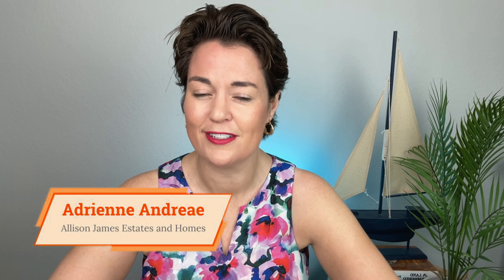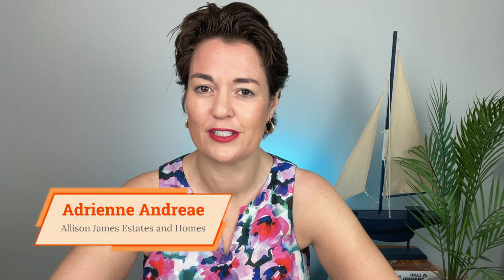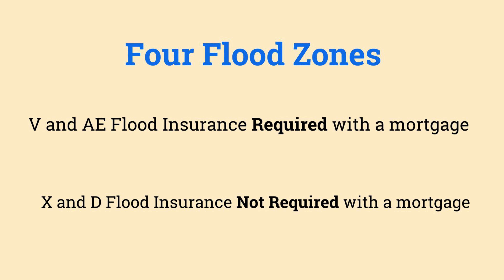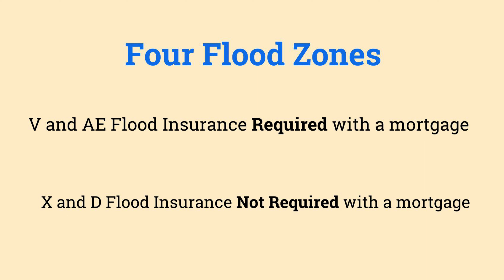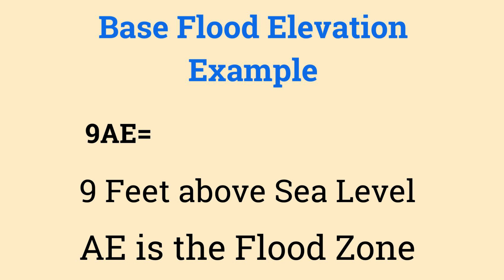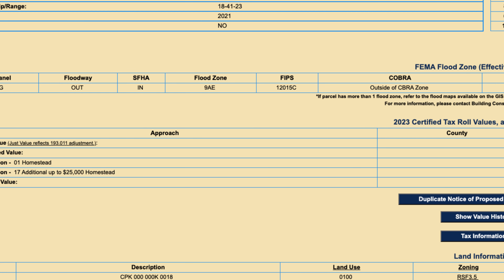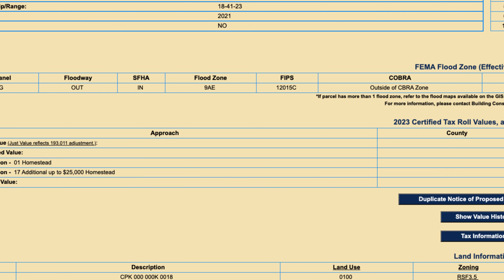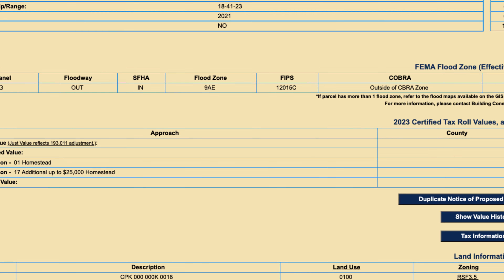Flood zones in Florida: What You Need to Know Before Buying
If you're going to buy in Florida, you should know something about Flood Zones. They can affect your insurance and renovations. In this video, I break it down from needing flood  insurance to the FEMA 50% rule.

🌴Get in touch:
Adrienne Andreae
Allison James Estates and Homes